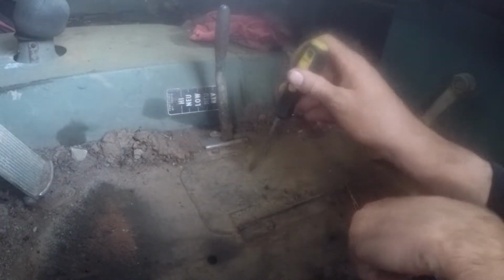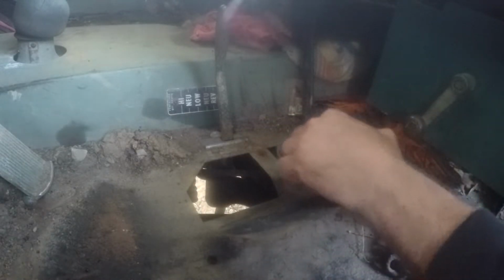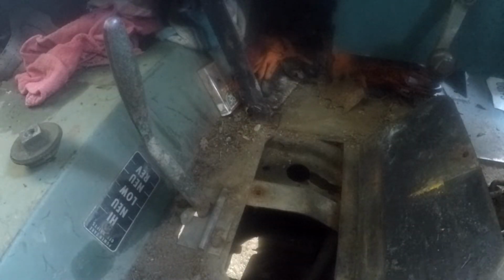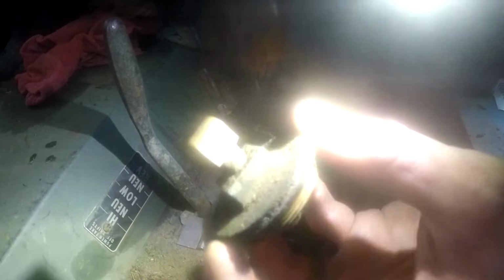Hauling firewood in my 1971 deuce and a half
in this video i haul 2 cords of firewood in my 1971 deuce and a half. will i make it back in one piece?